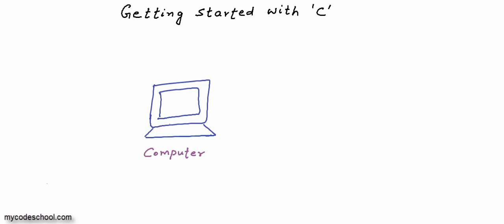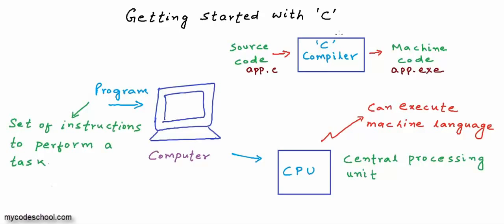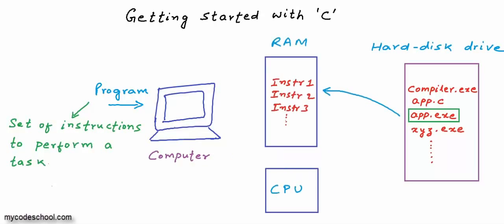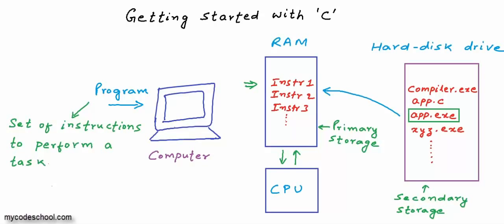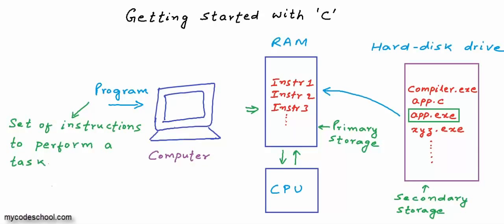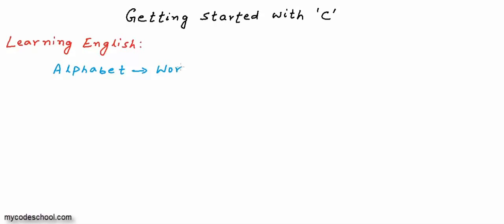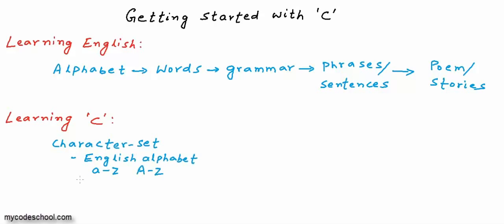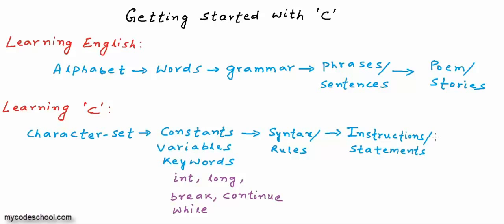Basics of computer's memory and Getting started C Programming Tutorial 02